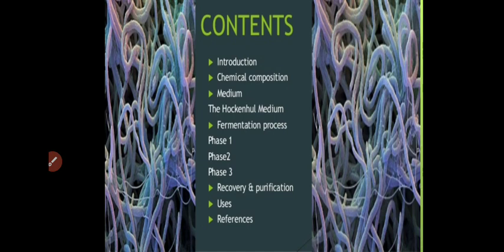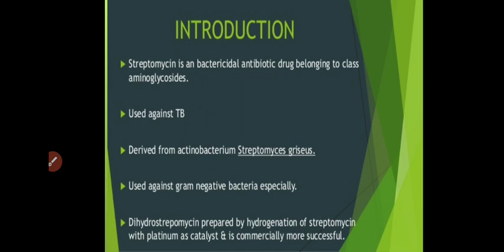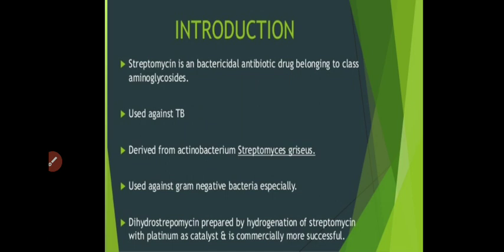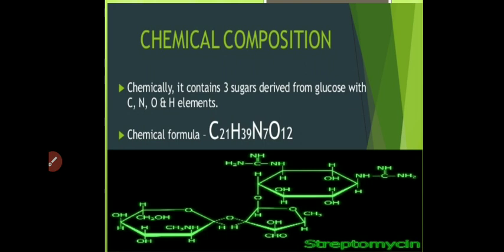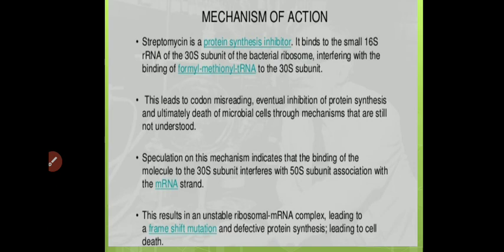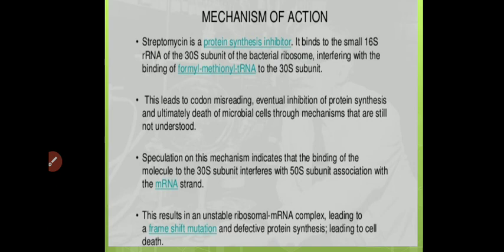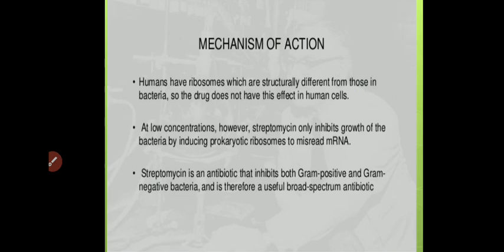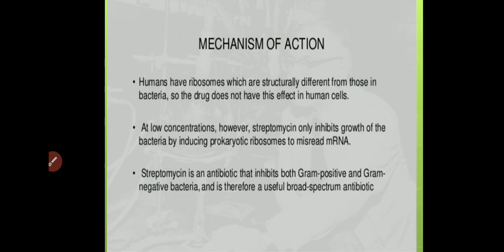Asst.Prof.V.S.Aher:T.Y.B.Sc- Fermentation Technology II (MB 345) Lec- 47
Streptomycin:- Introduction, chemical composition, mechanism of action